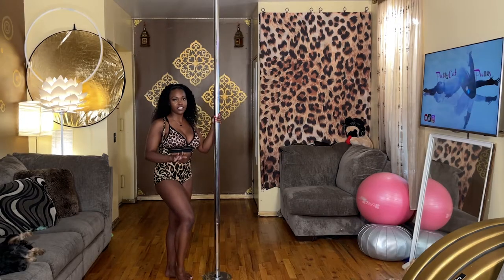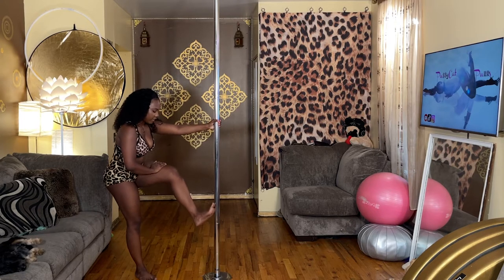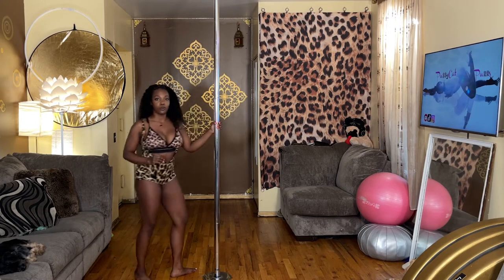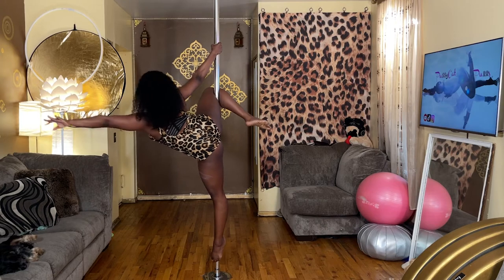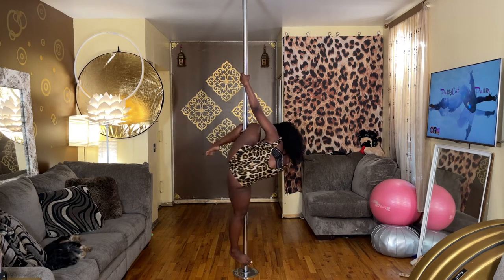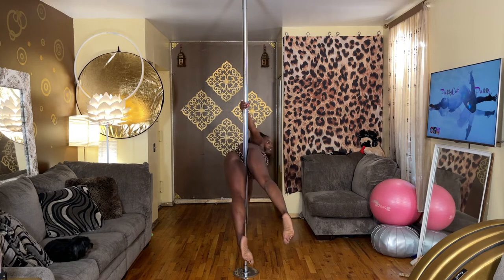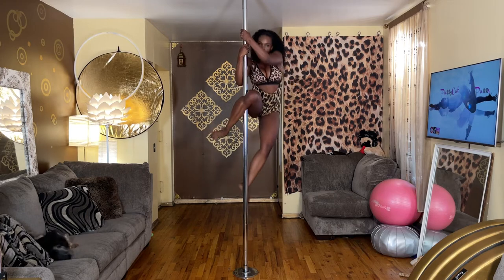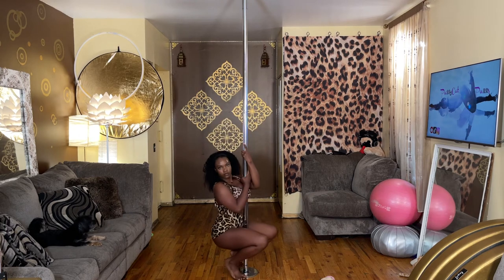Pc Purrs - Pole Dance Tutorial - Step Up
Hey Kittens!  In this pole dance tutorial I'm breaking down how to do Step Ups!!!  LEARN HOW TO STAND ON THE POLE!!!  😸 This tutorial teaches you not only the fundamentals but proper technique to avoid injury.

Pole Products
1.pole grip
2. alcohol
3. microfiber towel

Equipment
1. wireless mic
2. led lights
3. color changing light bulbs
4. led strip lights
6. party / strobe light
5. flower lamp

Recommend  other shows, movies & videos I should review!